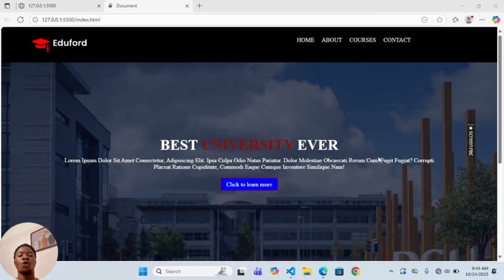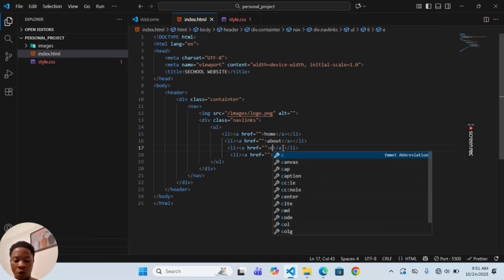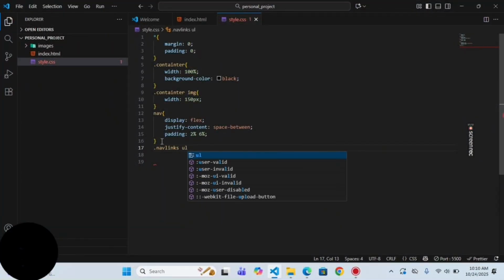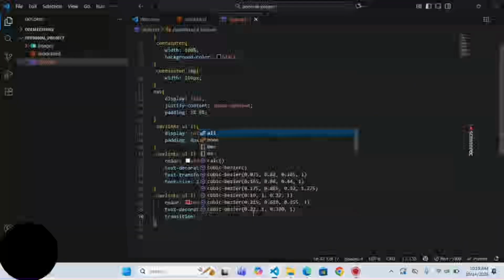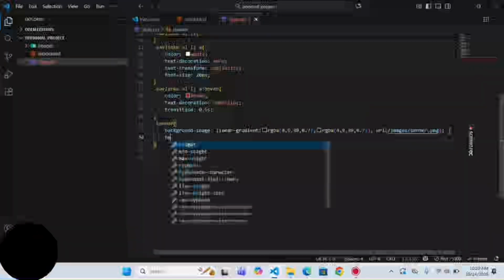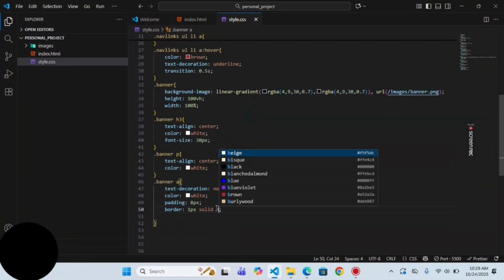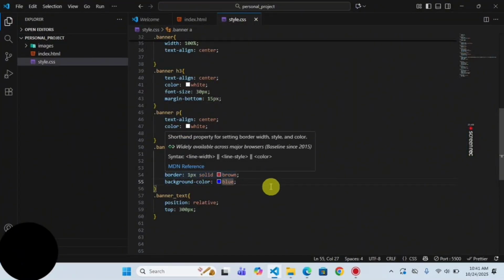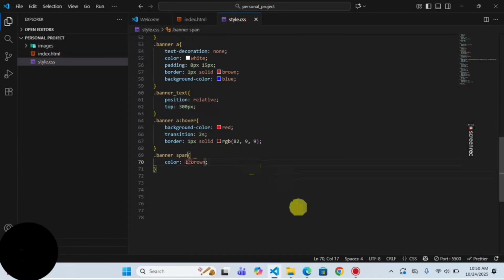HOW TO MAKE A COMPLETE WEBSITE NAVIGATION BAR WITH JUST CSS AND HTML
Learn How To Make A Complete Website  Navigation Using HTML and CSS, Complete HTML and CSS Multiple Pages Website Design Tutorial Step by Step

In this video you will learn to create a complete website design using HTML and CSS step by step. It will be fully responsive website design and we will create 5 different website pages and we will link all pages through navigation menu. We will learn to create Home Page, About Page, Course page, Single blog post page and Contact page with a working contact form.